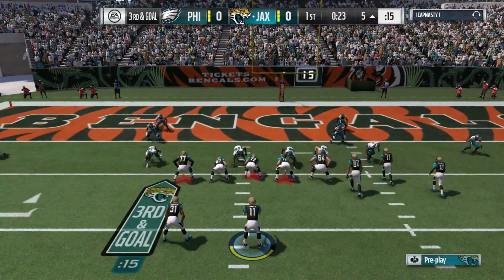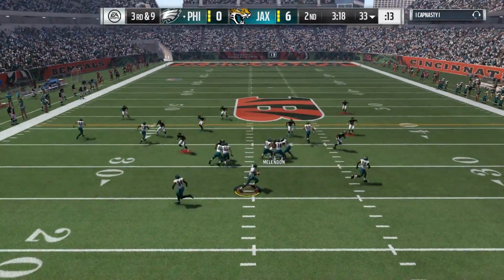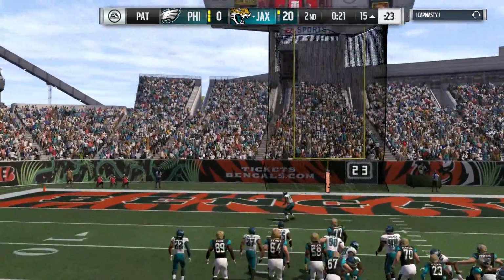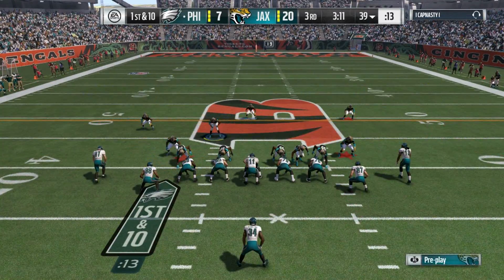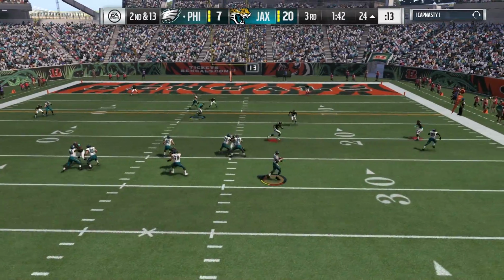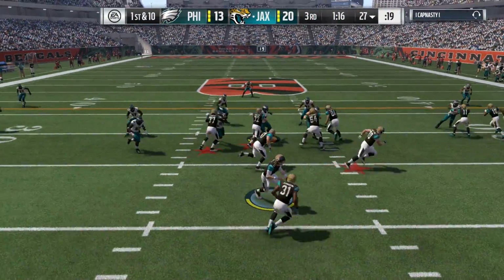Madden 17 Ultimate Team - Ranked Head to Head Action!